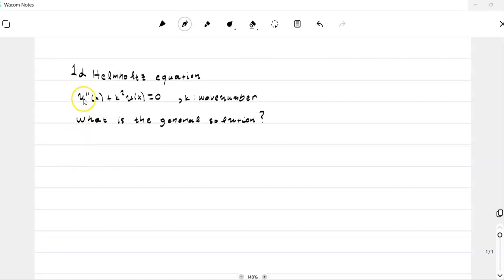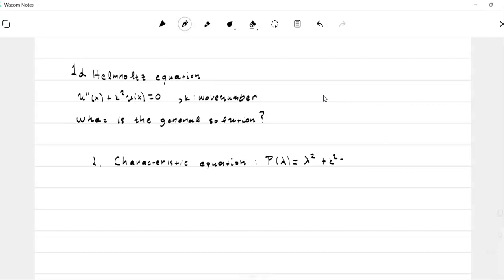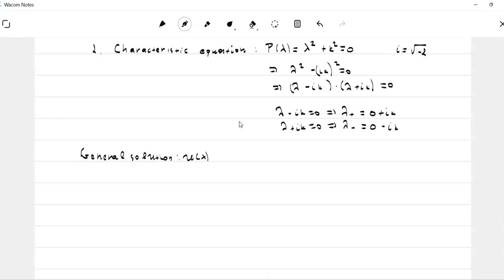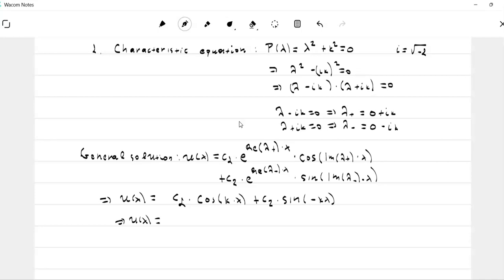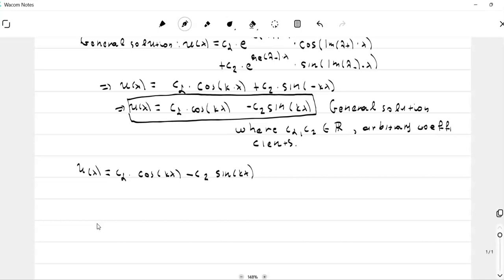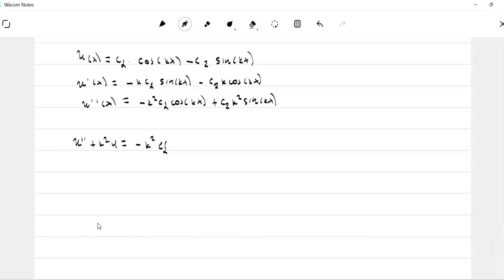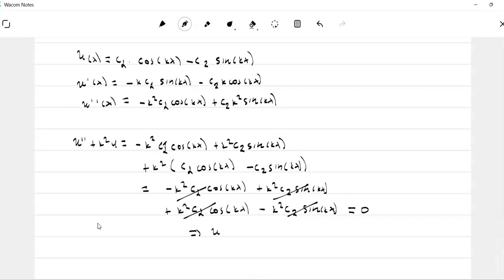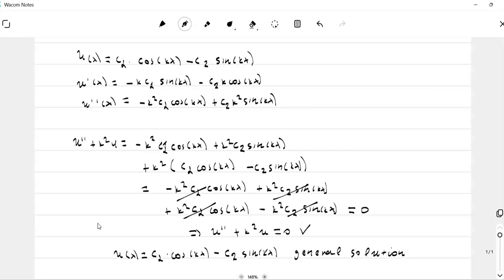1d Helmholtz equation.